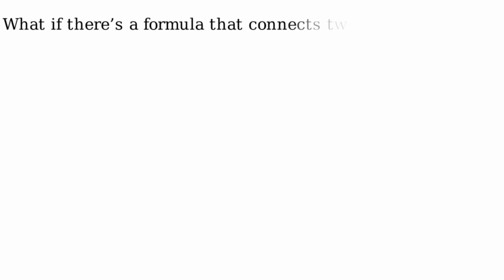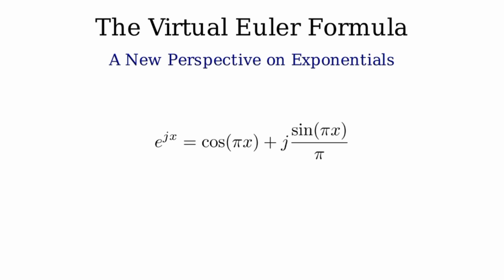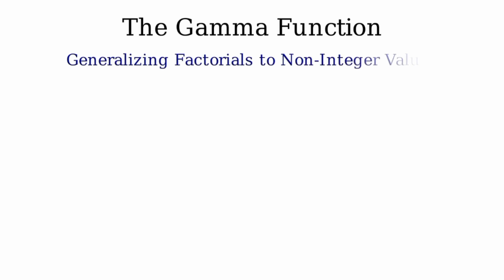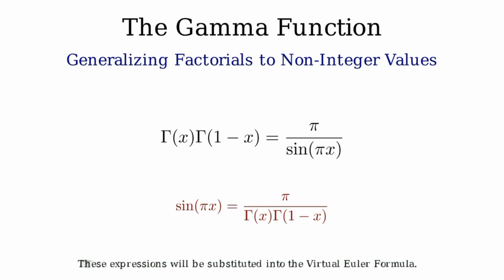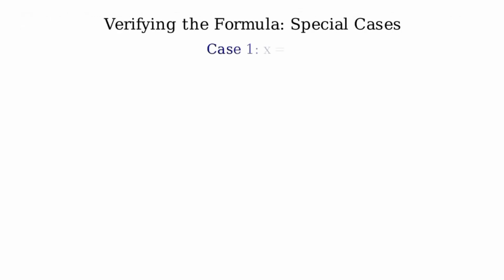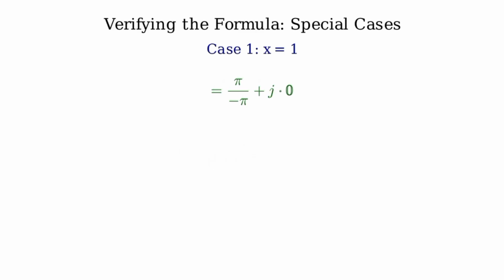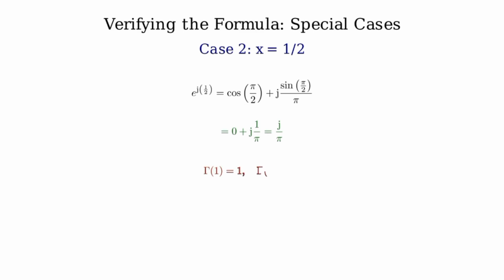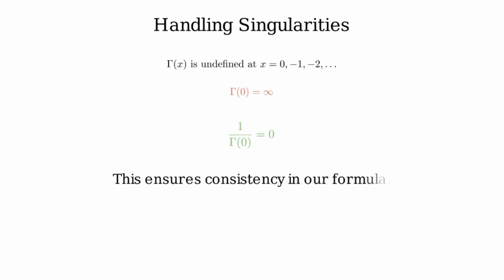Virtual Reflection Formula – A Hidden Link to the Gamma Function!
Mathematics is full of elegant symmetries, and today, we reveal a profound connection between the "Virtual Number System" and the "Gamma function"! 🌌

🔹 How does the "Virtual Euler Formula" transform into the Virtual Reflection Formula?
🔹 What secrets does the "Gamma function" hide within its reflection identity?
🔹 Why is this formula a crucial bridge between exponential functions and special functions?

Join us as we "derive, verify, and explore" this fascinating result! 📖✨

🔥 If you're passionate about new mathematical discoveries, this is for you! Let’s dive deep into "Virtual Numbers" and uncover the hidden structures of mathematics!